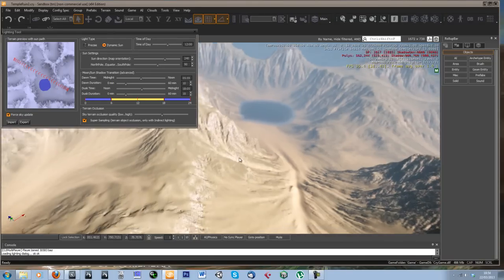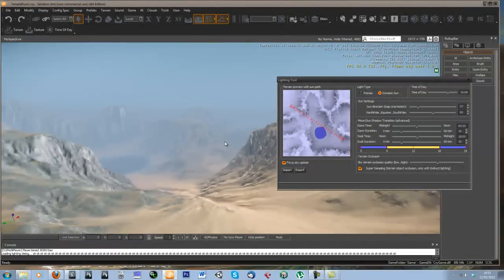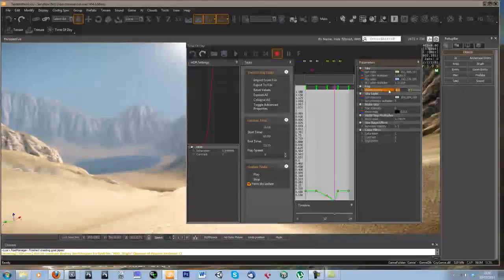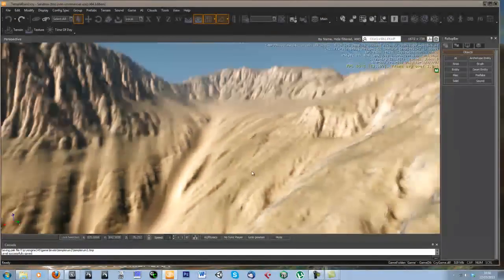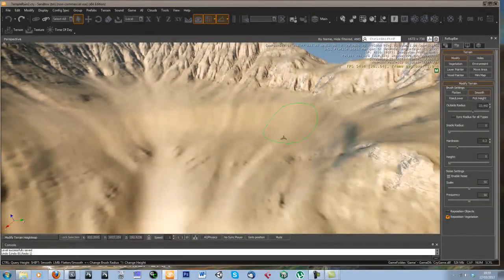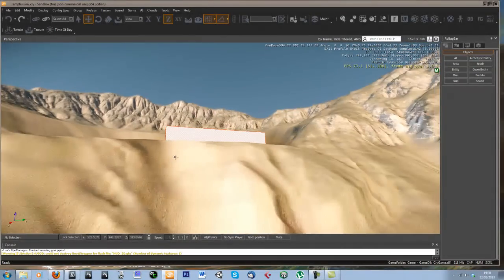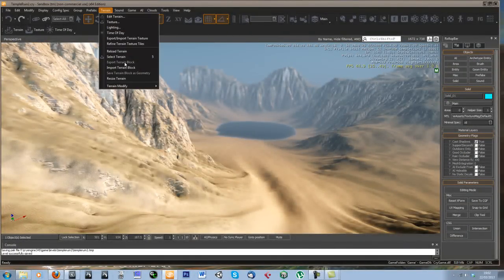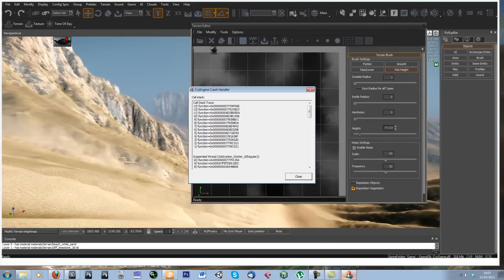geocontrol to cryengine part 2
part 2 of a tutorial covering the basics of geocontrol and setting up terrain in cryengine